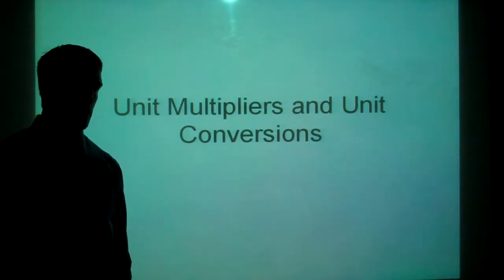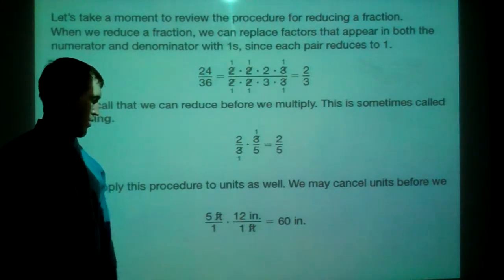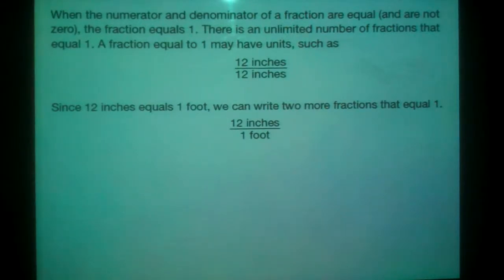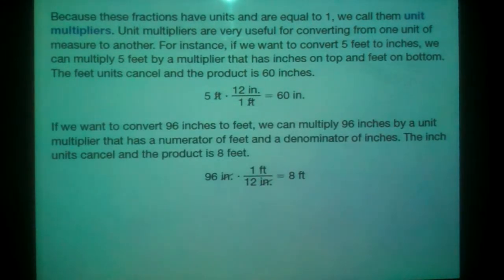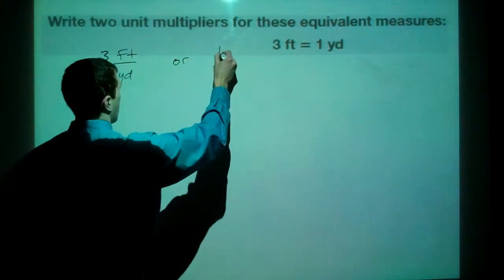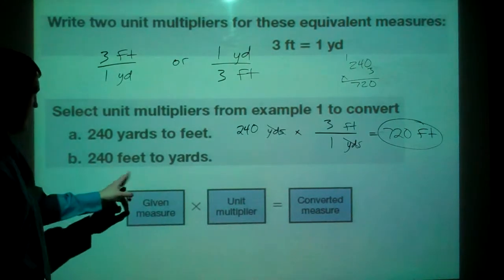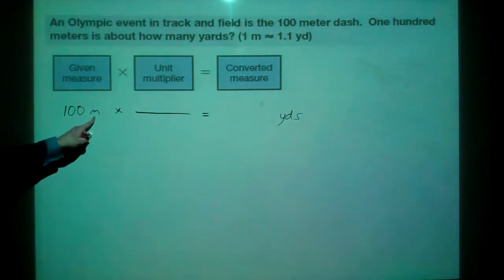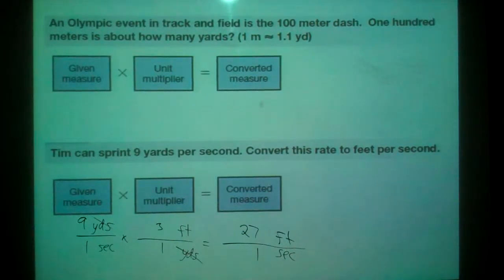Lesson 50- Unit Multipliers and Unit Conversions